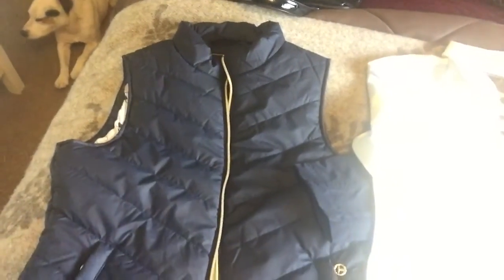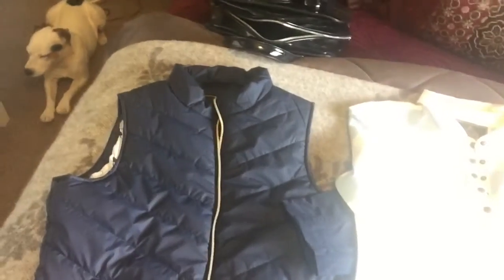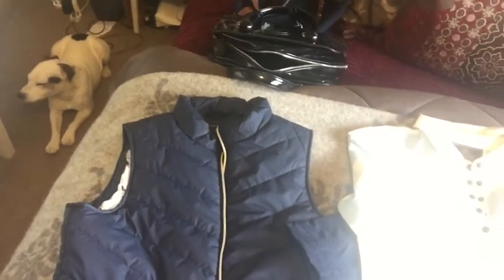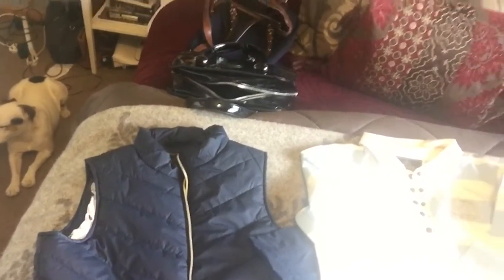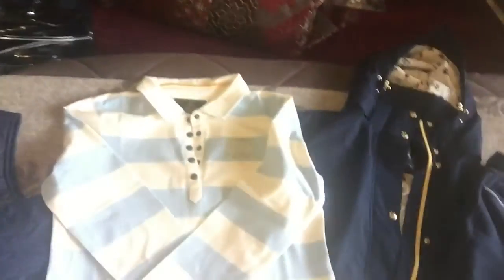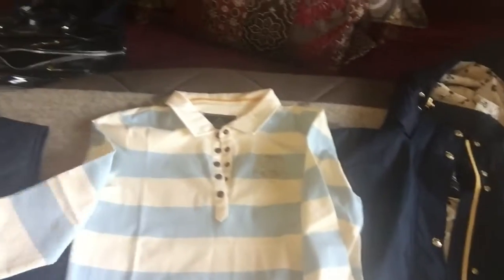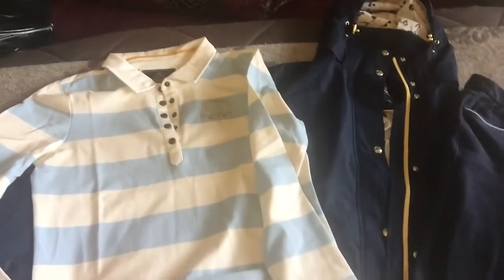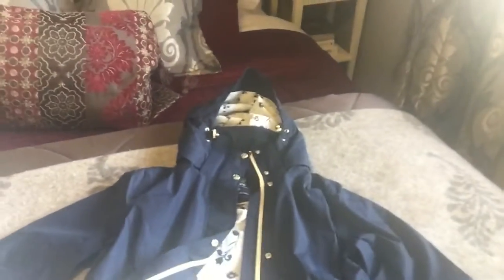The KA Vlog #22 "Toggi"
I've been incredibly lucky to have been chosen as a winner in Toggi's blogging competition and along with the opportunity to write for their blog once a month, I also get sent some fabulous goodies. My first parcel arrived yesterday and I thought I'd let you see .